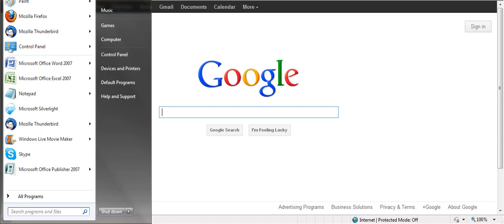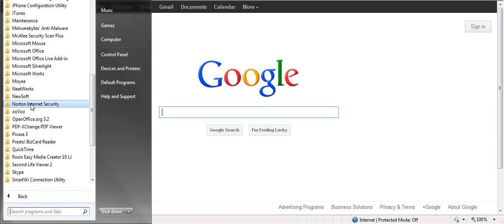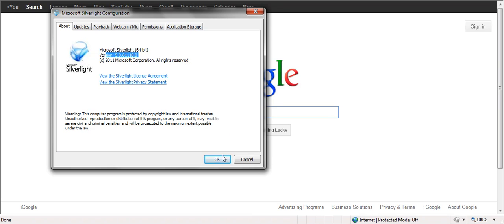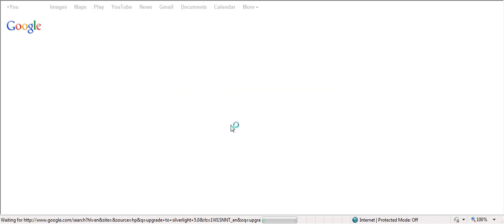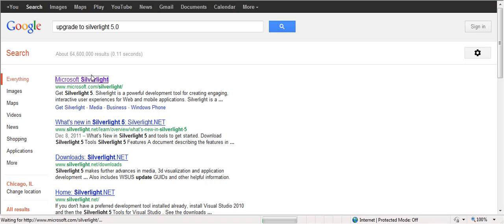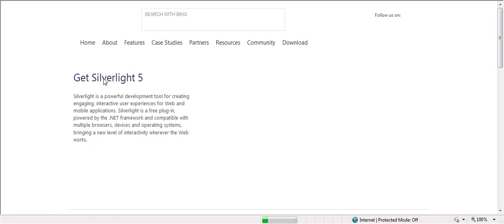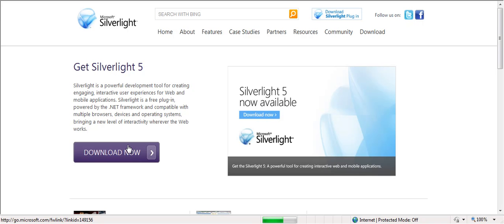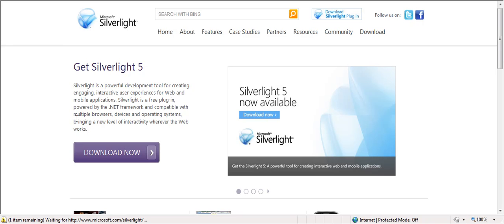How to find your version and upgrade to Microsoft Silverlight 5.0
This video will show you how to find your version of silverlight and upgrade your version to 5.0.